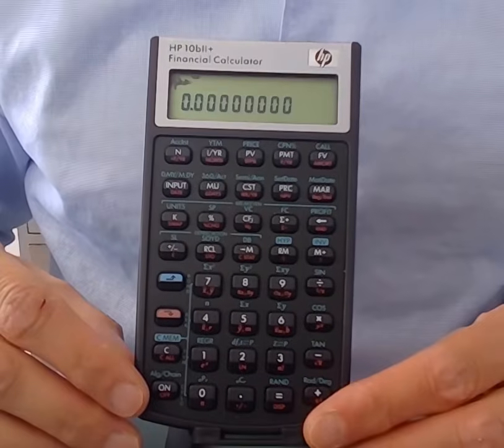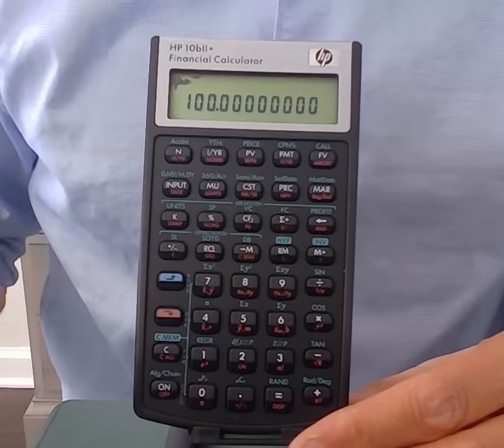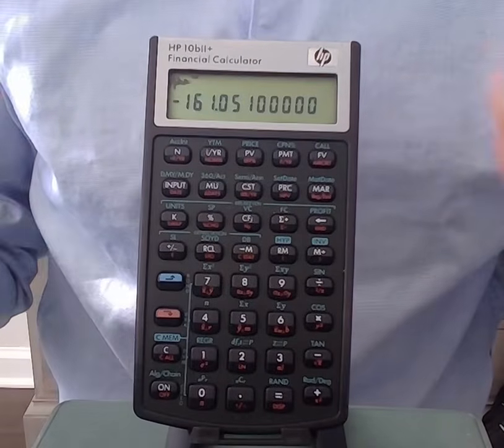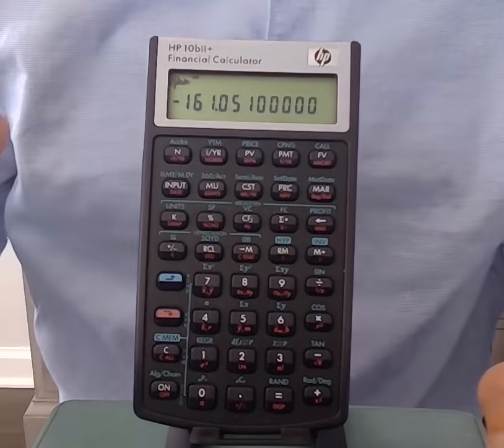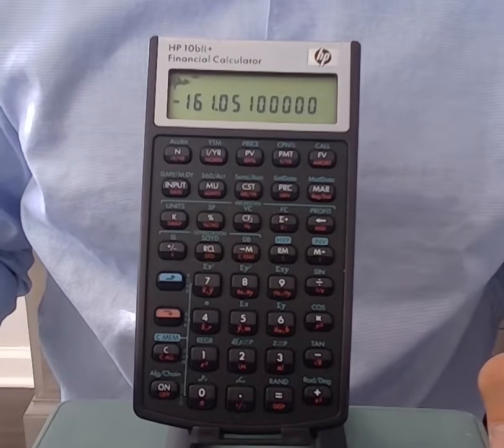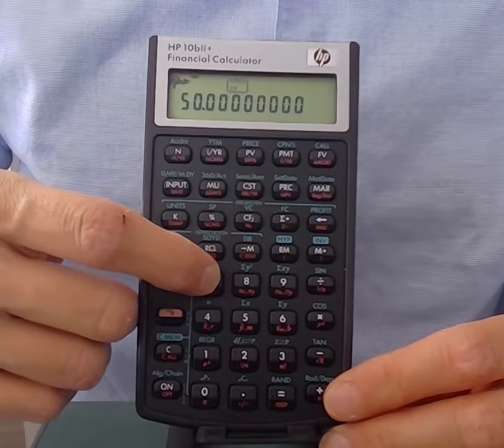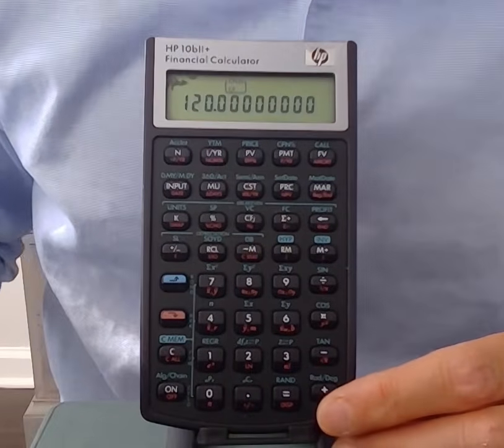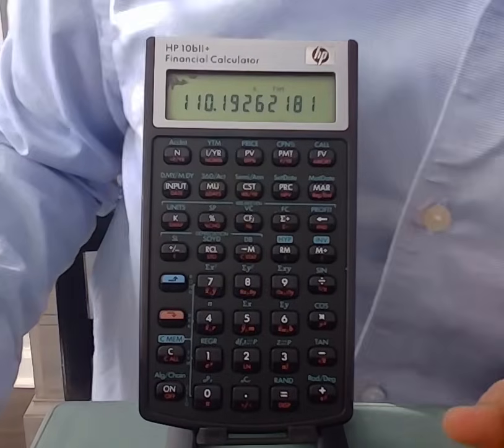HP 10bII+ Financial Calculator Basic Tutorial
I show how to use the most important functions in the HP 10bII+ financial calculator for a college finance class.
Settings: display more digits past the decimal point; change periods per year;  remove "BEG"
Lump sum and annuity keys: N, I/YR, PV, PMT, and FV
Internal rate of return (IRR/YR)